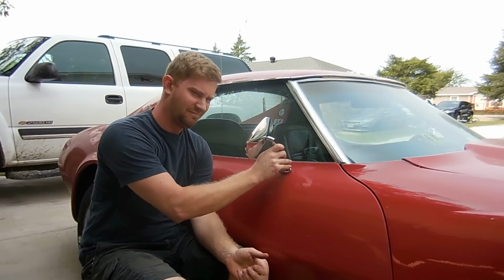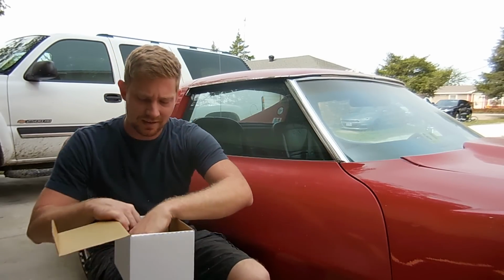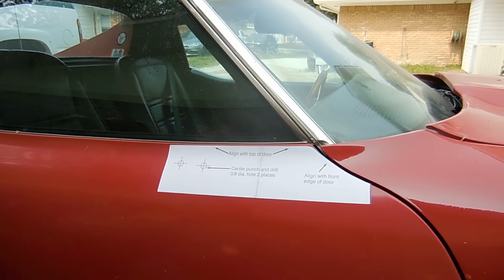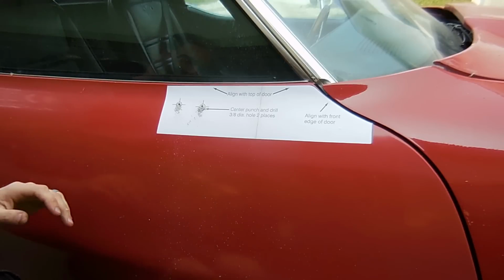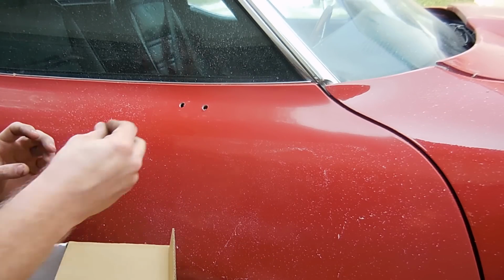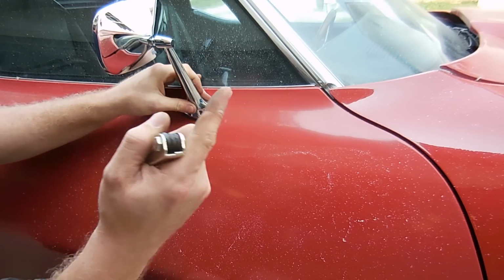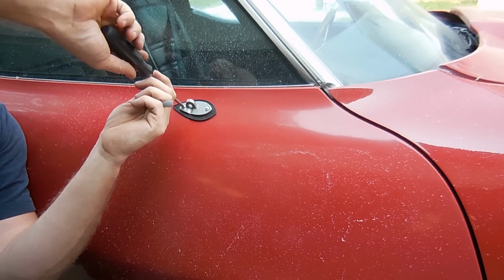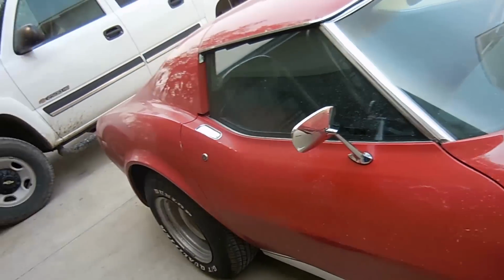How To Install a Passenger Side Mirror on Your C3 Corvette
Back in the day it was common to have cars that did not come with a passenger side mirror. It is a common mod to install one in order to make you vette a little safer to drive. In this video I show you the step by step of installing one.